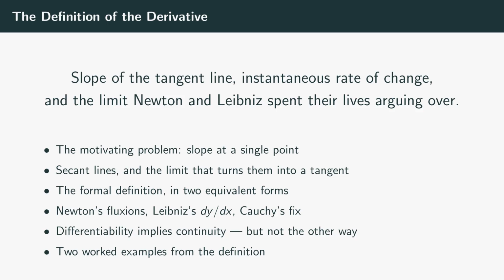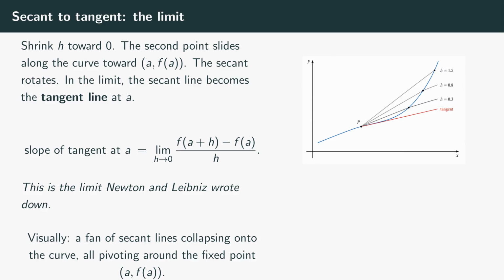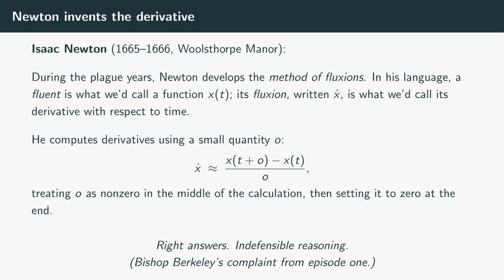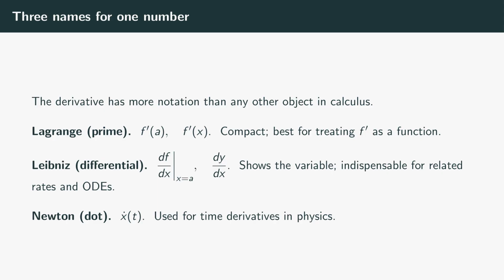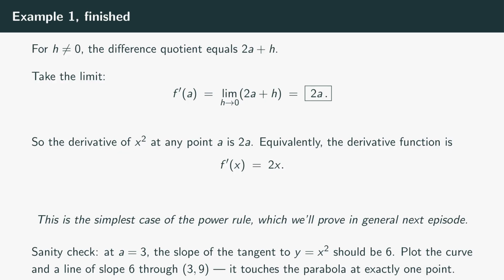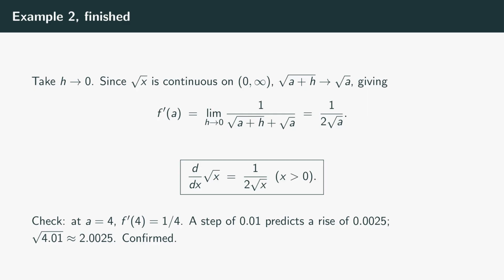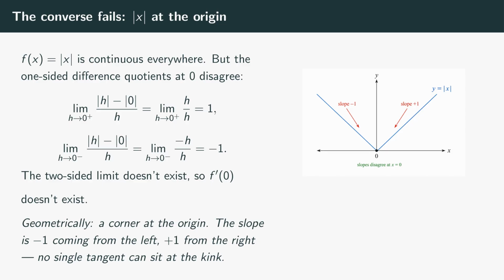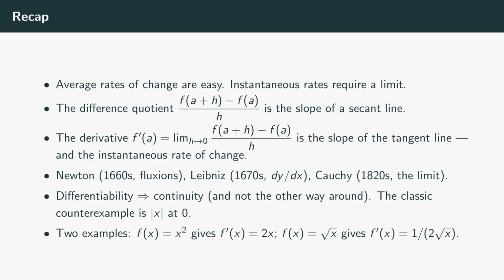Ep 3: The Equation That Started a Math War | Definition of the Derivative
For three hundred years, mathematicians and physicists have spent
their careers chasing one number: the rate at which something
changes at a single instant. Average rates are easy — the slope of
a secant line between two points, the change in y over the change
in x. But pick the two points to be the same point, and the
arithmetic collapses. Zero divided by zero. That's the puzzle that
produced calculus. The derivative is the limit you take to get
around it, and once you have it, you have access to instantaneous
velocity, the slope of any tangent line, optimization, related
rates, differential equations, and almost everything physics has
to say about motion.

This video gives the formal definition, in both standard forms,
with the history of how Newton and Leibniz got there independently
in the late seventeenth century — and how Cauchy, a hundred and
fifty years later, finally pinned the whole thing on the
limit definition we built in episode one. Two fully worked
examples done from the definition: the derivative of x squared
at a general point, and the derivative of square root of x.
Plus the theorem that differentiability implies continuity, the
classic counterexample at the corner of absolute value of x, and
why every rule and every application coming in the next ten
videos rests on this one definition.

📚 Continues in:  → 'The Power, Sum, and Constant Multiple Rules' — the first three derivative rules you should ever memorize.

definition of the derivative, derivative definition, difference quotient,
derivative from first principles, derivative as a limit, tangent line
slope, instantaneous rate of change, derivative of x squared from
definition, derivative of square root of x, Newton fluxions, Leibniz
dy dx, Newton vs Leibniz, priority dispute, Cauchy derivative,
differentiability implies continuity, absolute value not differentiable,
Weierstrass nowhere differentiable function, calculus 1, AP Calculus AB,
AP Calculus BC, learn calculus, calculus tutorial, MIT calculus

⏱ Chapters
0:00  The Definition of the Derivative
0:32  The seventeenth-century problem
1:24  The secant line
2:17  Secant to tangent: the limit
3:07  The formal definition
3:57  Newton invents the derivative
4:59  Leibniz invents the notation
6:08  Cauchy puts the derivative on the limit
7:05  Three names for one number
7:53  Worked example 1: f(x) = x squared
8:56  Example 1: finishing the limit
9:47  Worked example 2: f(x) = square root of x
10:42  Example 2: finishing the limit
11:33  Differentiability implies continuity
12:54  The converse fails: absolute value of x at the origin
14:09  Why this matters
15:13  Recap
16:24  Thanks for watching